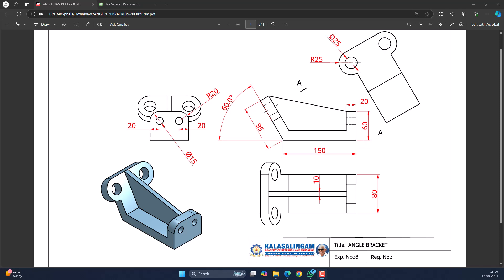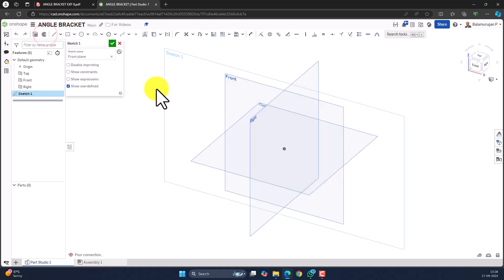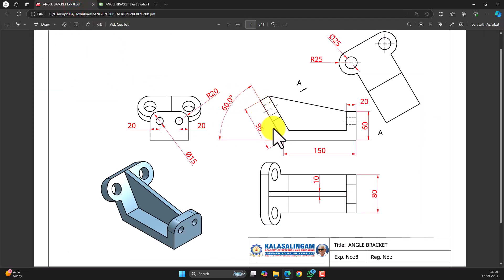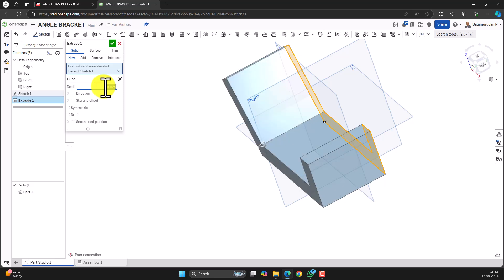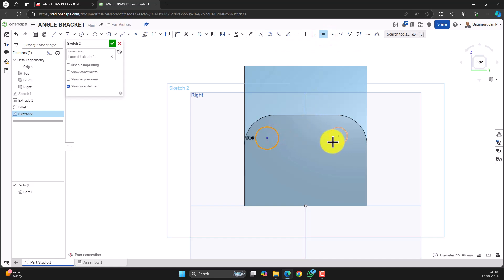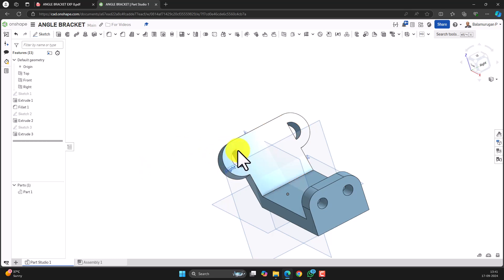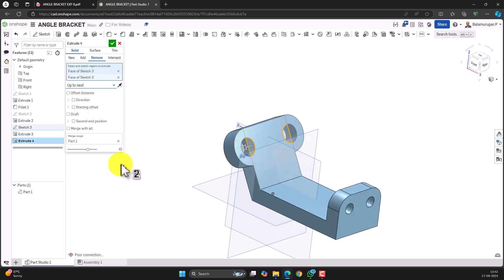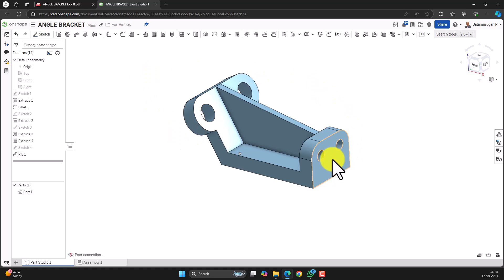EXP 8 ANGLE BRACKET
click on the link below for the pdf file of the drawing